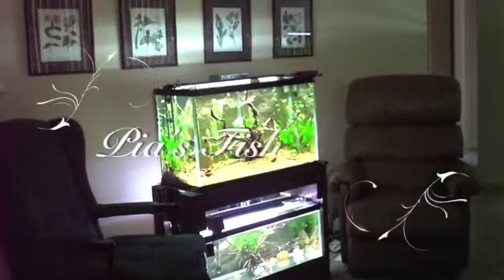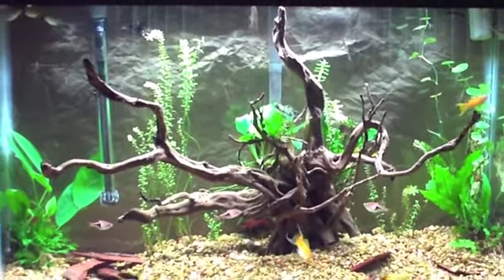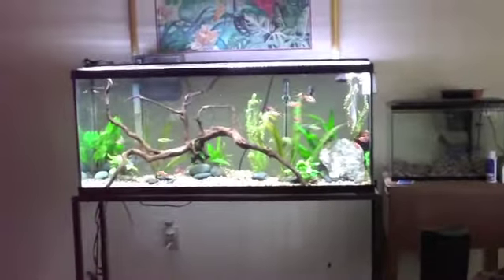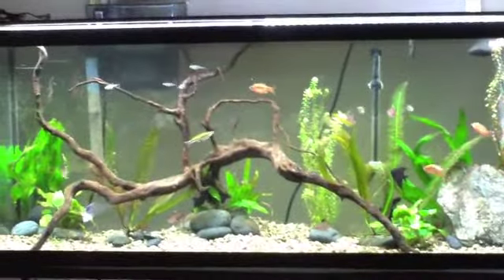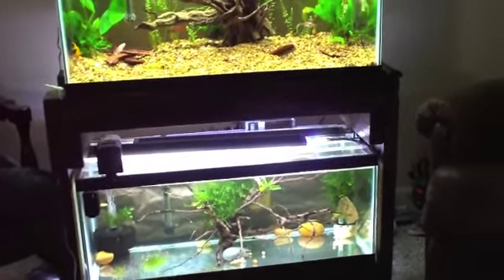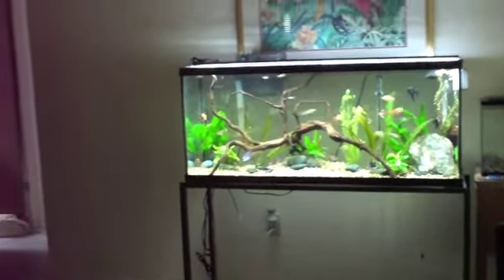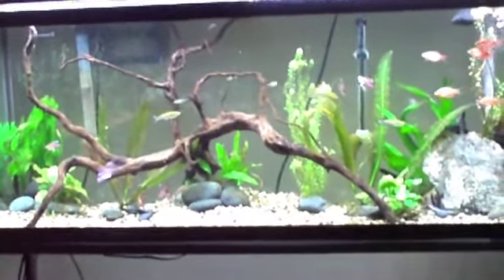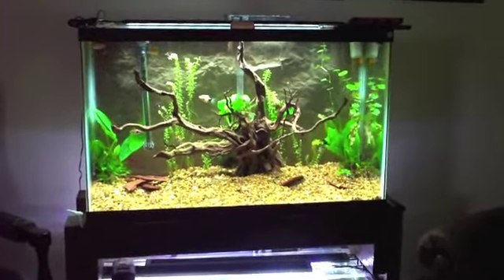Pia's Fish Room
This video is just an overview of my fish tank room.  Another video will follow shortly so you can see the changes to the tanks and fish room.